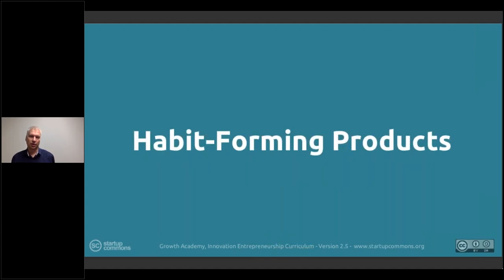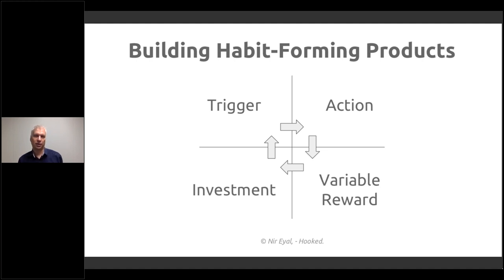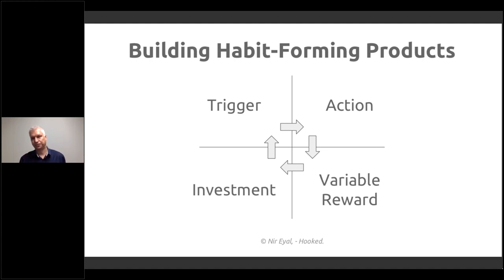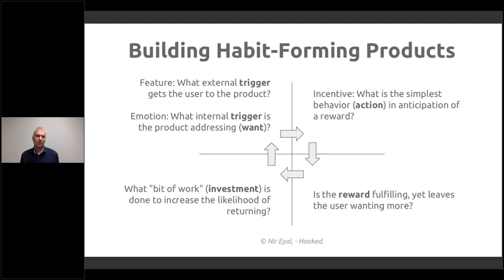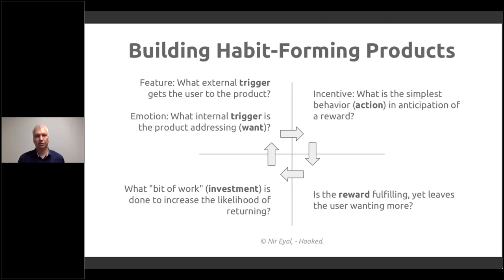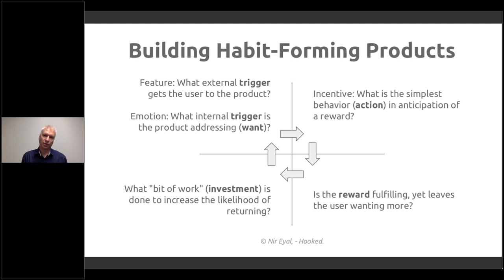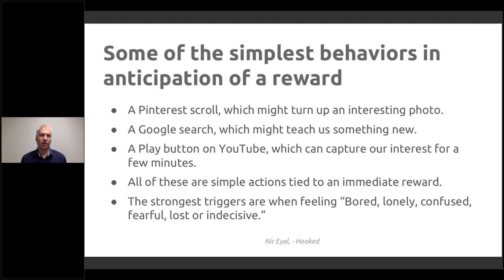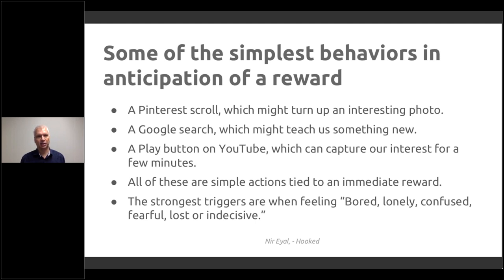3. Validation: 3.7 Habit-Forming Products